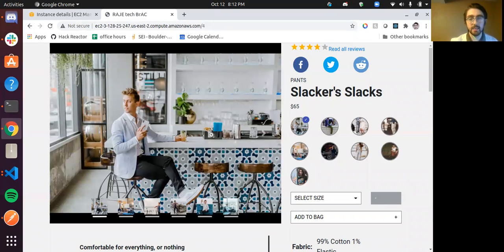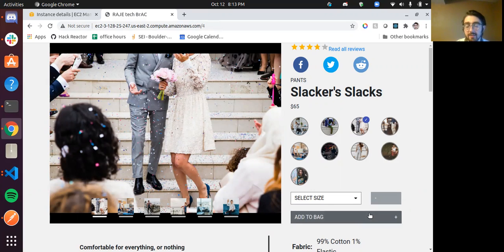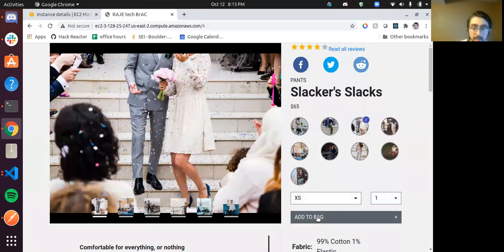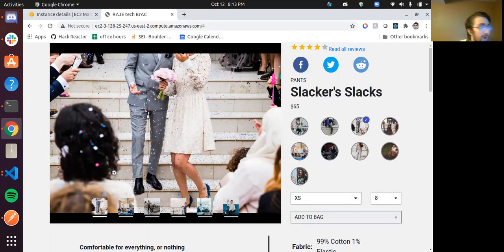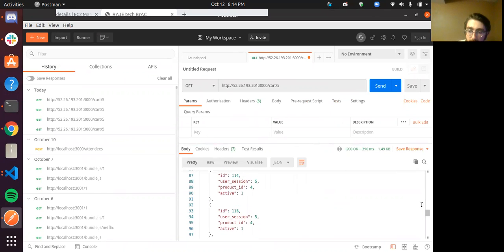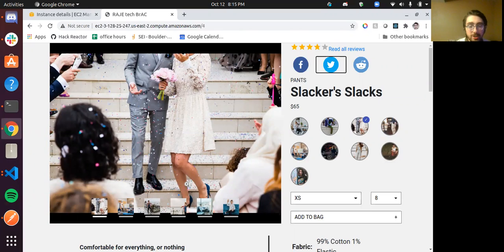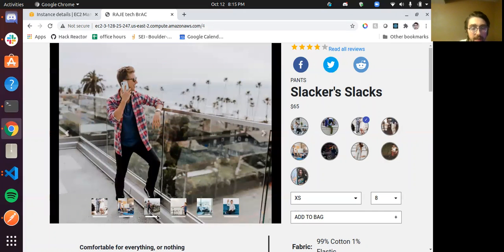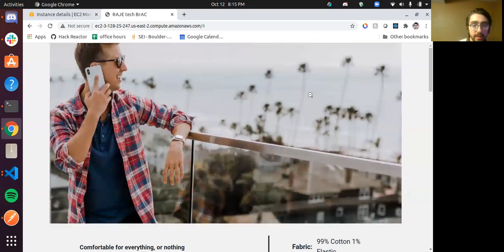Andy Seracuse RAJE Retail Demo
A demo of a responsive micro-front end architecture online shopping portal hosted on AWS